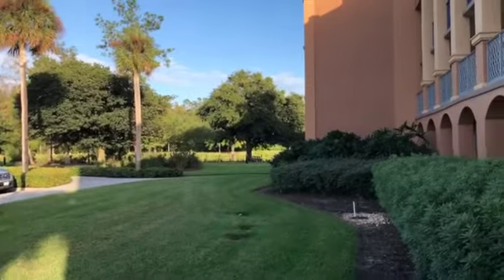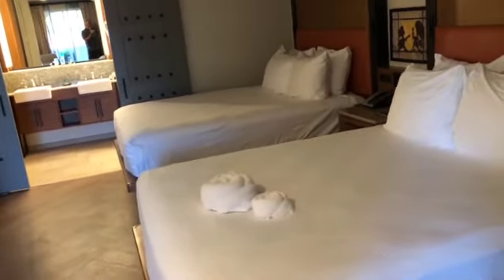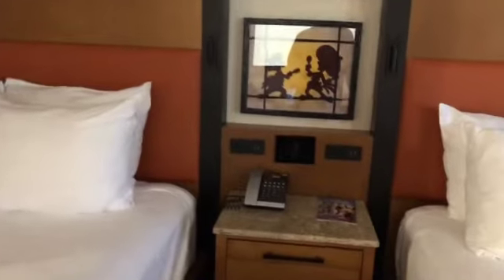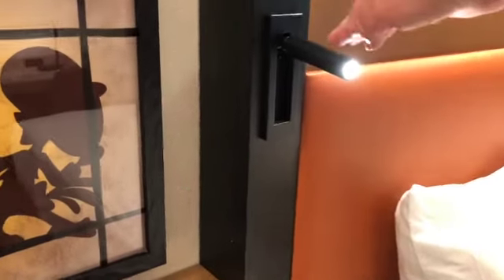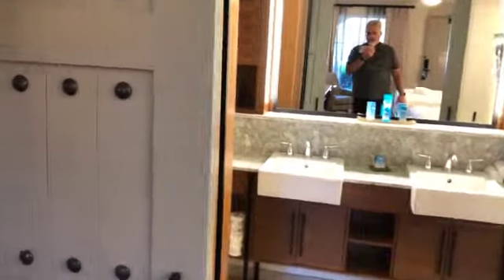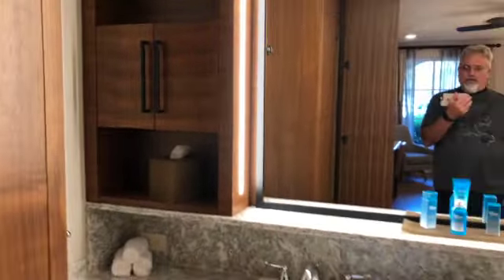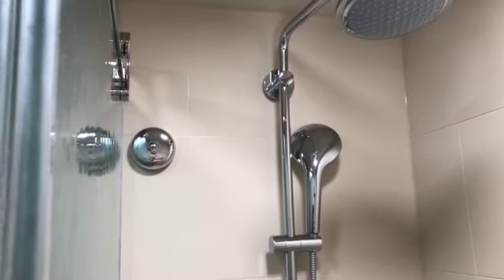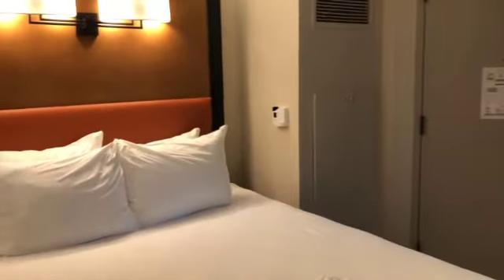Disney's Coronado Springs Room Tour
Coronado Springs Room #5171 in Casitas 5.